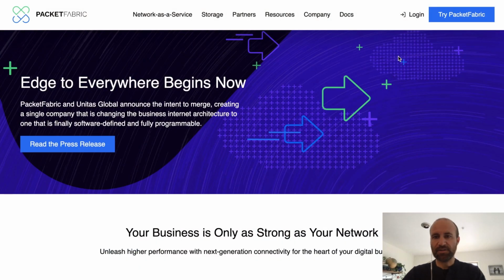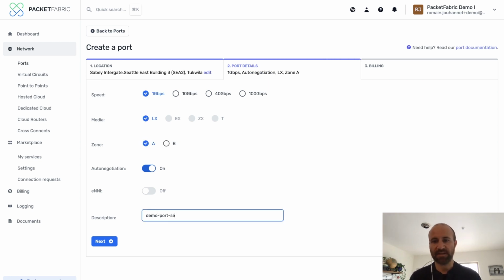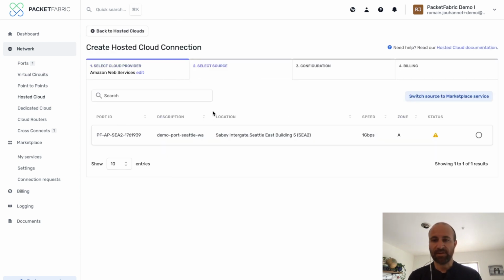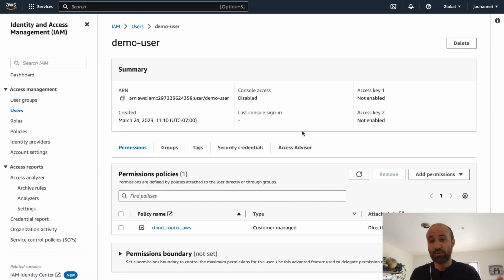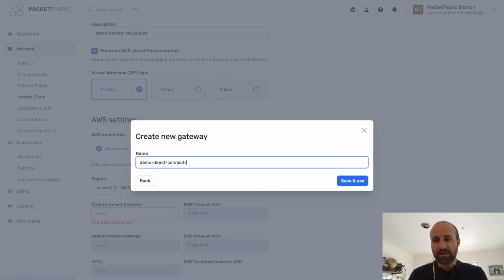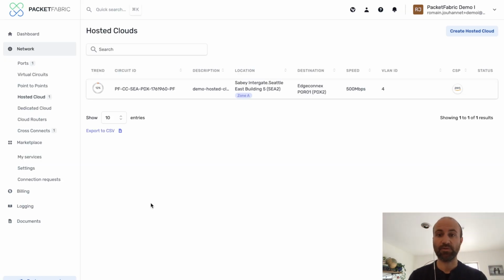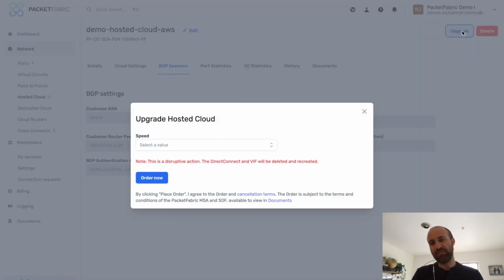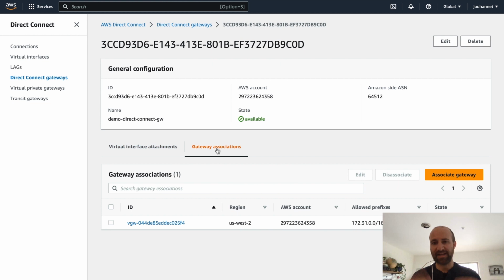AWS Provisioning Made Simple: Hosted Cloud Connections via PacketFabric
Discover the ease of AWS-side provisioning with PacketFabric. This video showcases the streamlined process for setting up and managing your Hosted Cloud Connection to AWS within the PacketFabric platform.

Follow along with a step-by-step guide and experience the efficiency and simplicity of connecting your cloud environment to PacketFabric's network using the new feature that allows you to configure the AWS side of the connection from the PacketFabric portal and API.

Save time, effort, and eliminate the need to switch between AWS console and PacketFabric portal with this groundbreaking integration.

01:01 Access Port Provisioning and On-premises Connection
02:06 Connection Provisioning with PacketFabric and AWS
06:14 Validating the Connection from the Cloud Provider's End